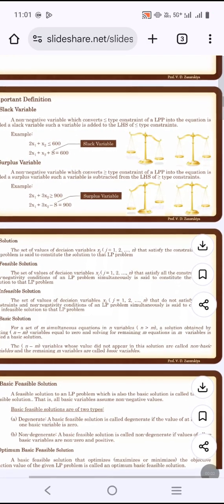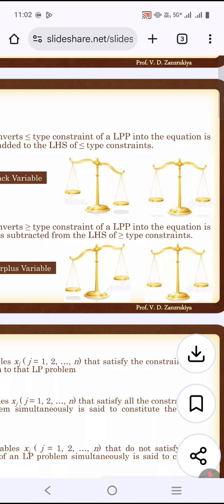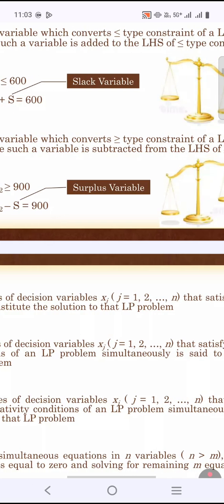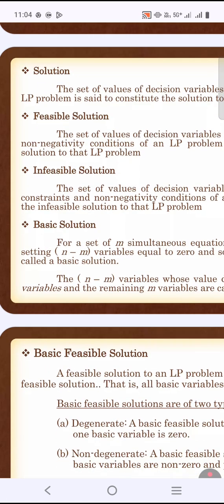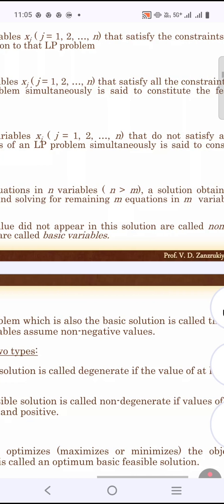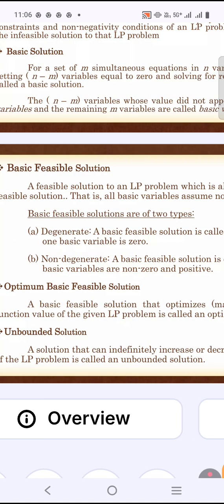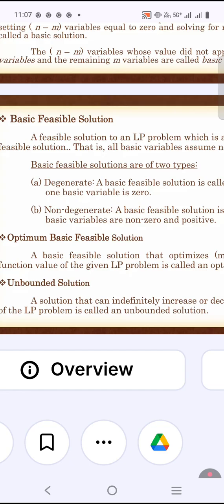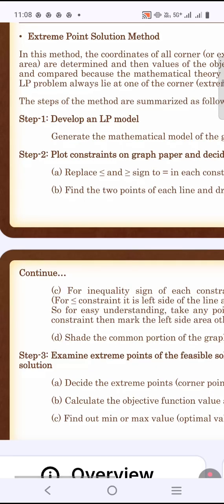Basic defination of LPP